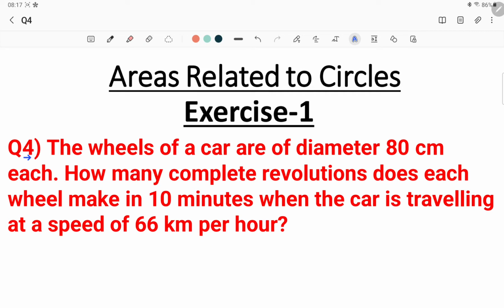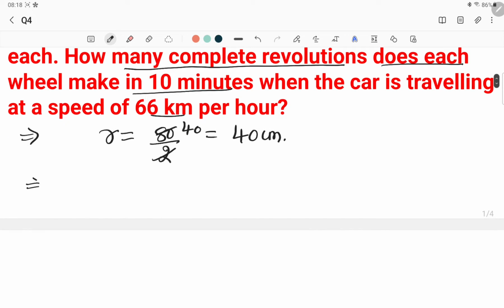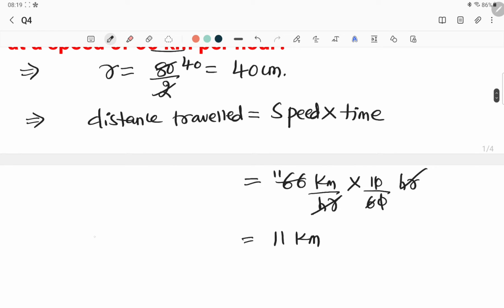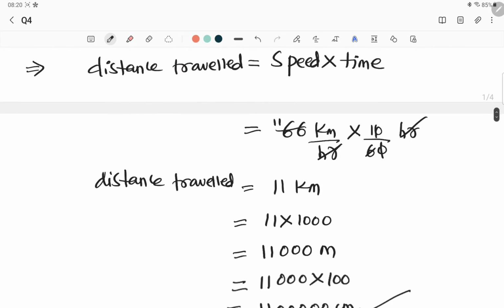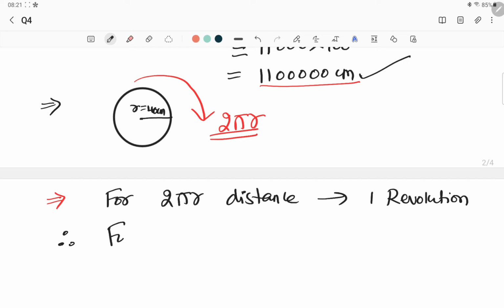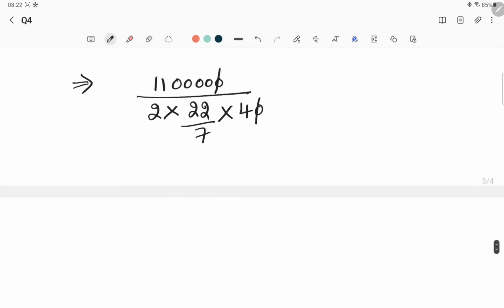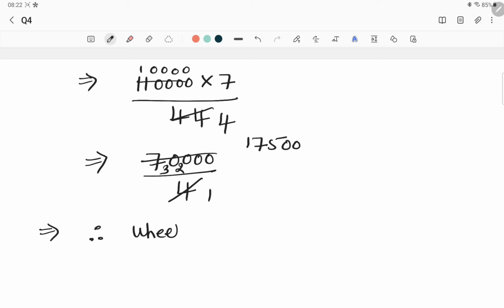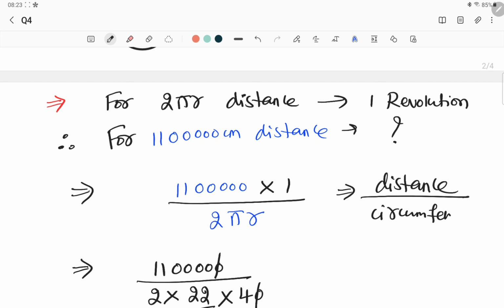Ex1 Q4 Areas Related to Circles| Exercise Questions from Areas Related to Circles.